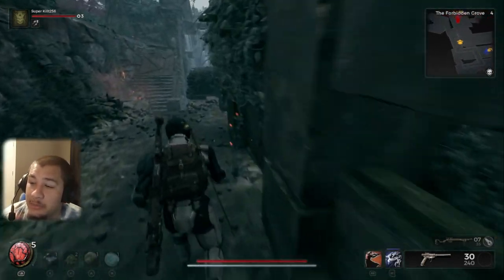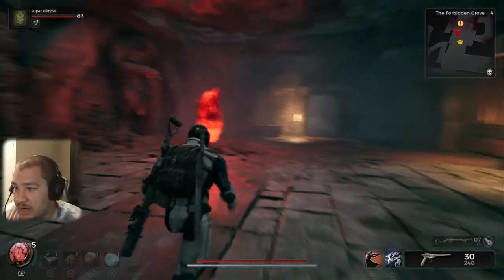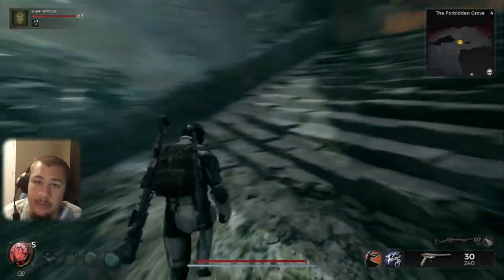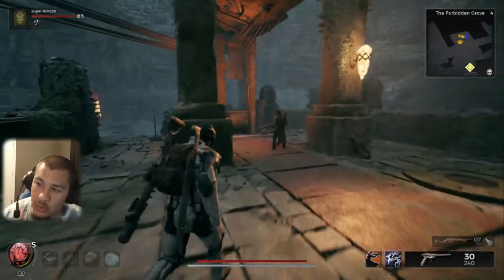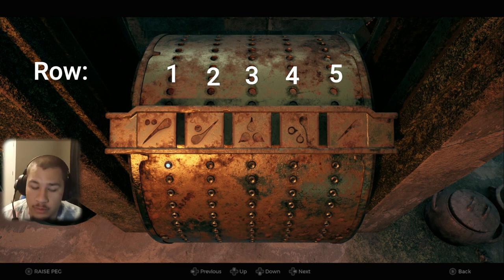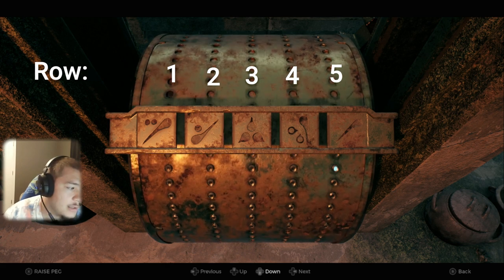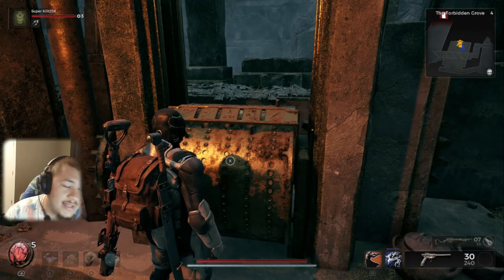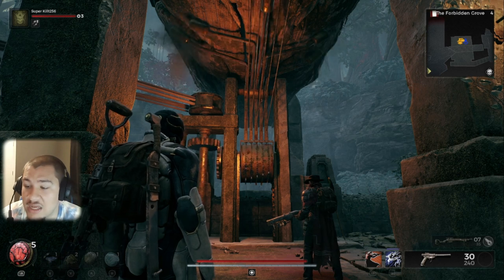How to complete Forbidden Grove Harp puzzle FAST and EASY! - Remnant 2